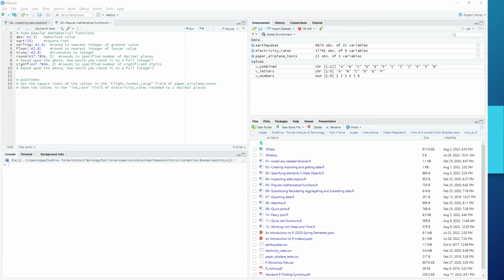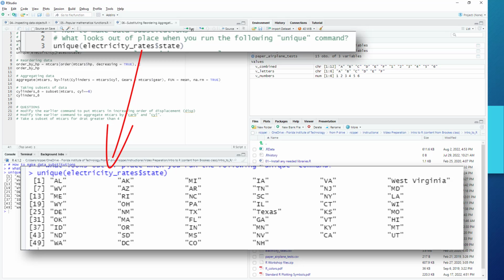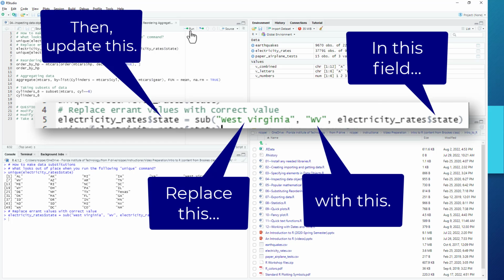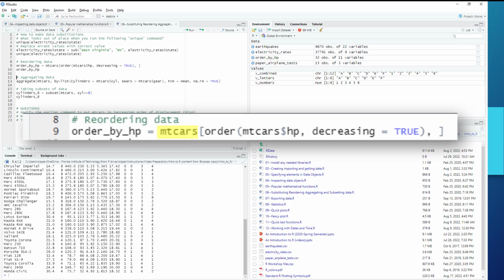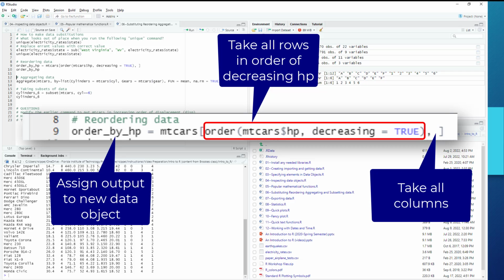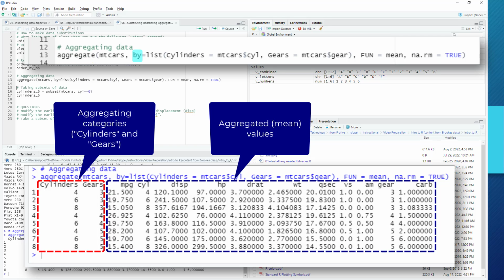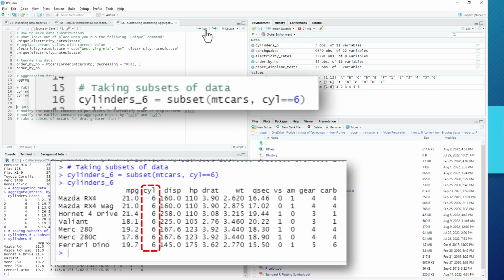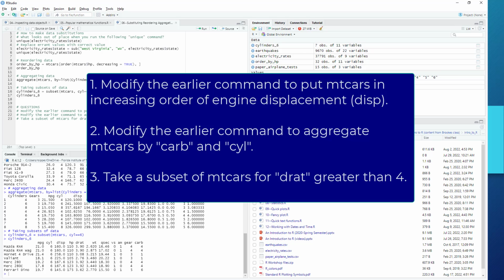Intro to R No. 16: Substituting, Ordering, Aggregating and Taking Subsets of Data.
Hands-on examples of how to identify and correct (using the "substitute" command) incorrect data.  Also how to order data objects by specified fields, aggregate data, and take subsets of data objects.